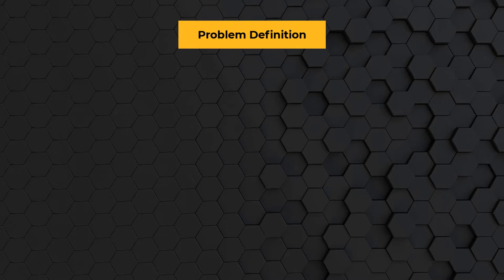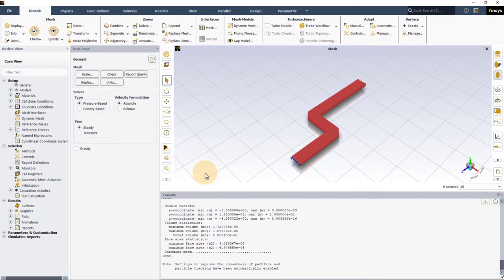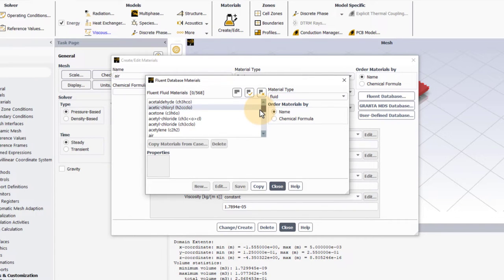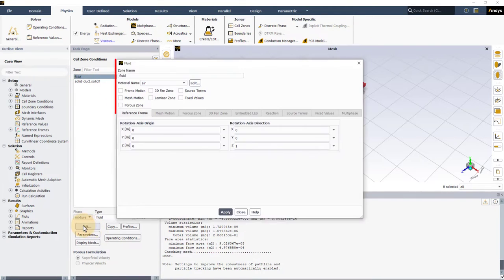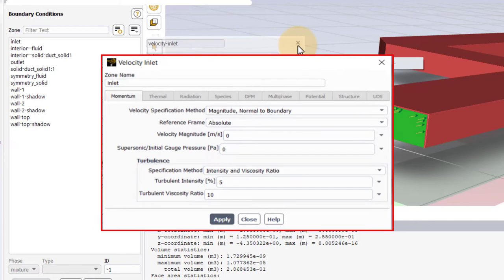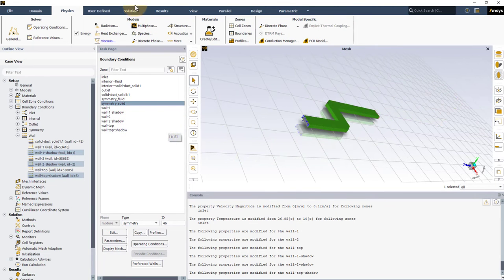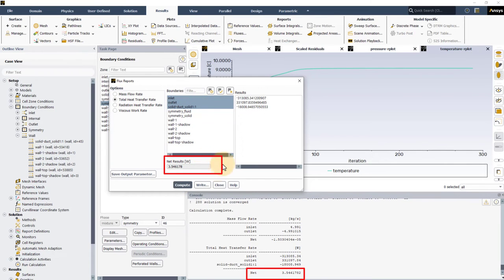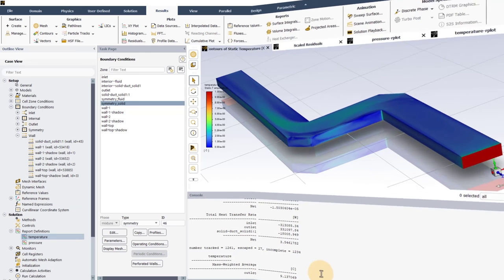Tutorial — CFD Simulation of Flow Through a Duct in Ansys Fluent — Lesson 7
In this video lesson, using an example CFD problem of a flow through a solid duct, we will understand how to set up the physics for a CFD problem in Ansys Fluent. We will specifically focus on the physics tab of the Ansys Fluent user interface and learn the workings of different operations such as models, materials, zones etc., which can be used for setting up physics models, defining and assigning materials to the cell zones, defining boundary conditions, and more.